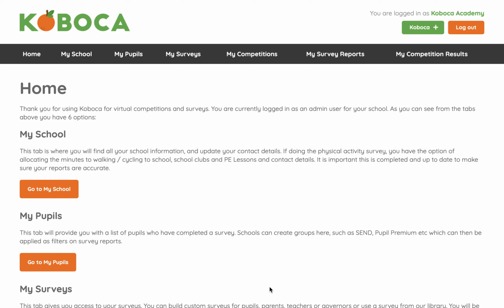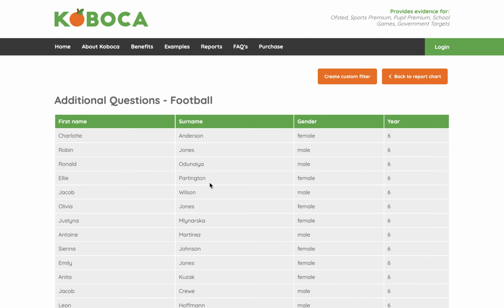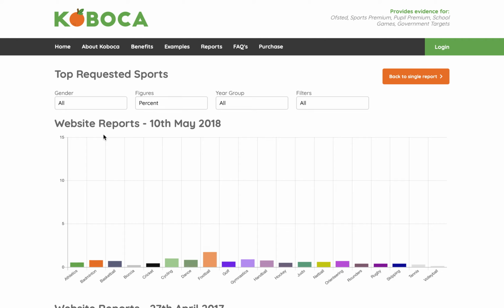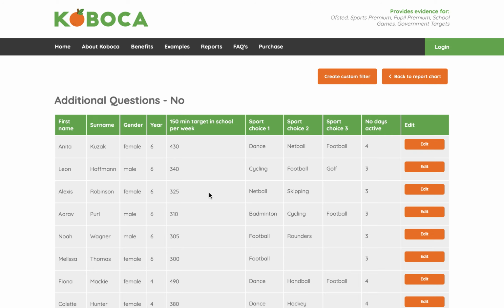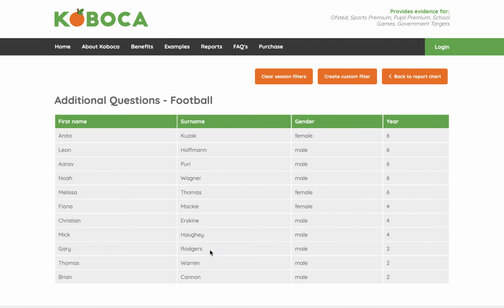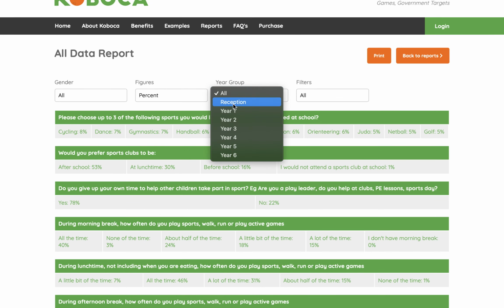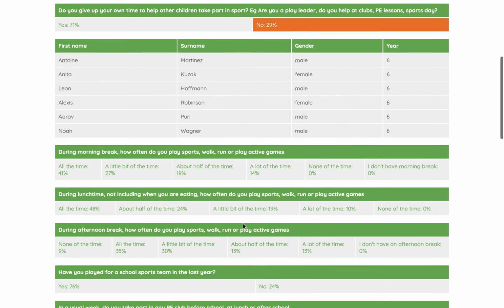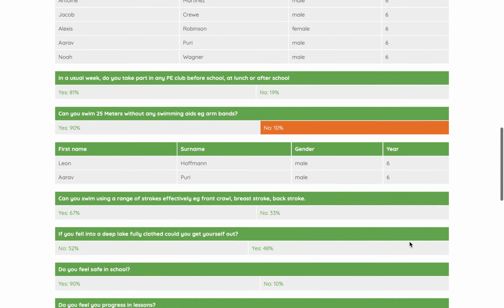Viewing reports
A short tutorial to support schools in accessing and making the most out of their survey reports.